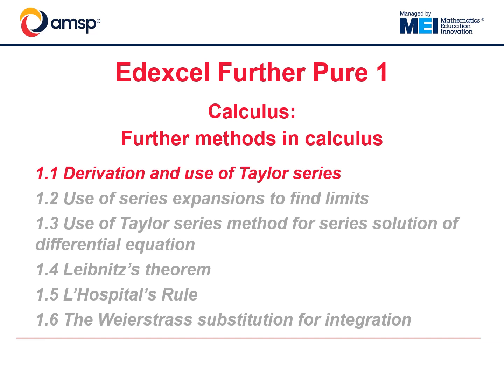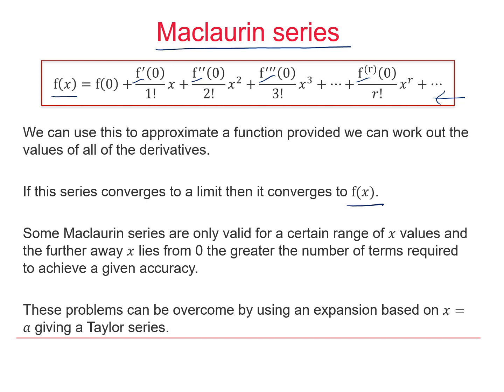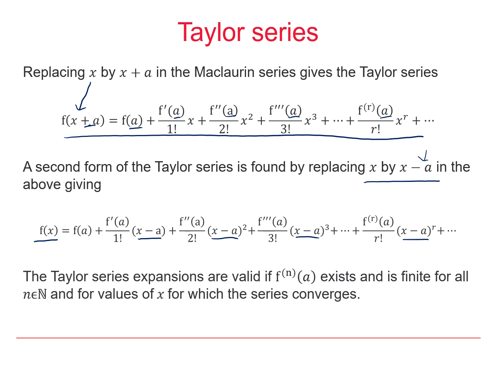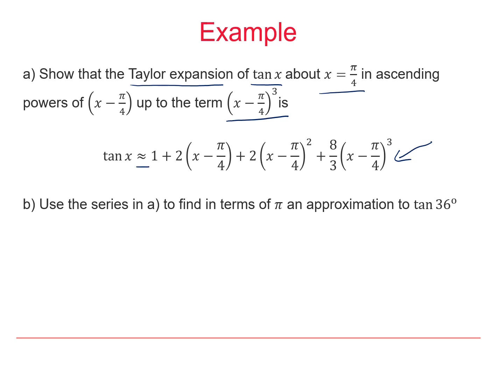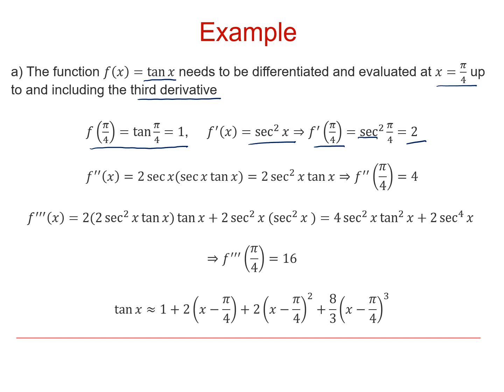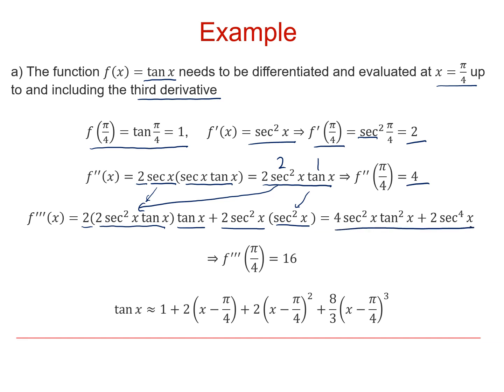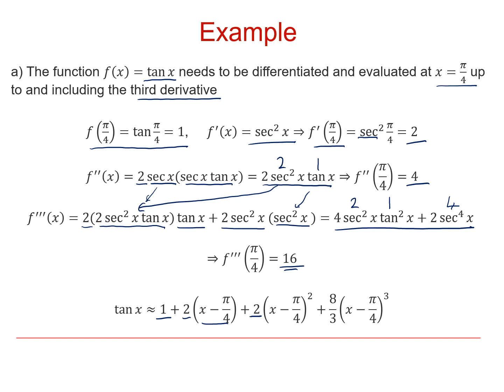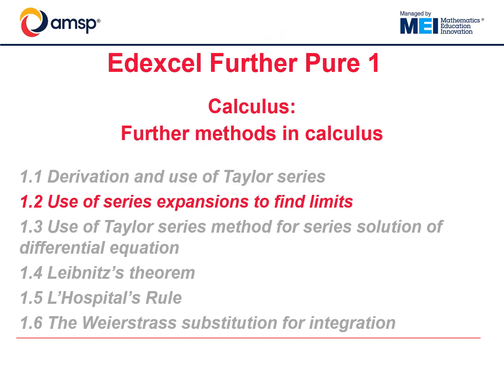Edexcel Further Pure 1: Calculus 1-1